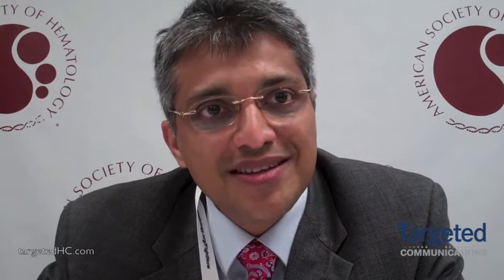Dr. Kumar Discusses MLN9708 and Bortezomib in Multiple Myeloma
Shaji K. Kumar, MD, Division of Hematology, Mayo Clinic, discusses the similarities and differences of MLN9708 and bortezomib for the treatment of multiple myeloma.

While MLN9708 and bortezomib cannot be compared directly, MLN9708 has been working and has seen similar response rates to bortezomib. Kumar says that newly diagnosed patients can be initially treated with a lenalidomide and dexamethasone combination or a bortezomib and dexamethasone combination. In patients with higher cytogenetics, bortezomib should always be included in the treatment combination.